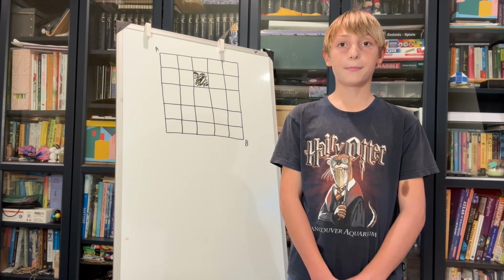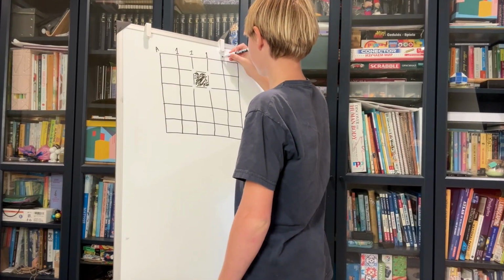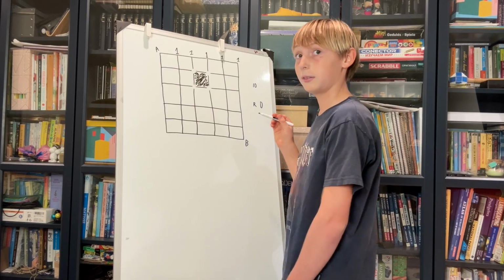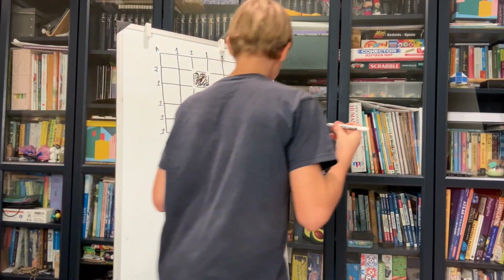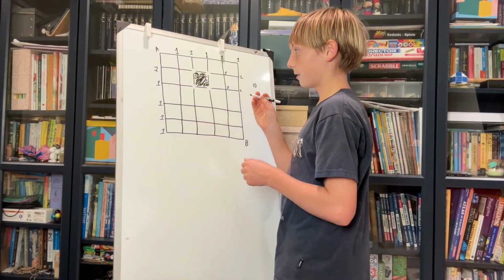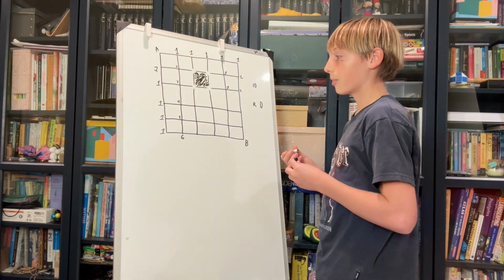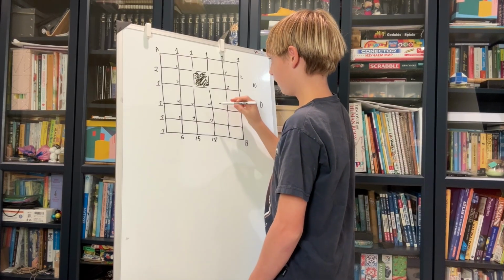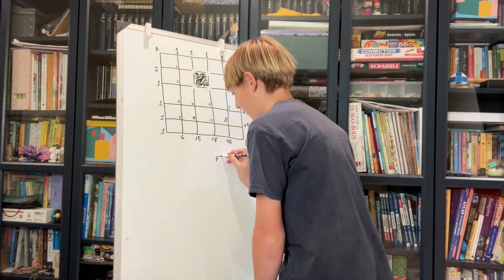Counting the number of ways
How many ways are there to get from point A to point B through a square grid?